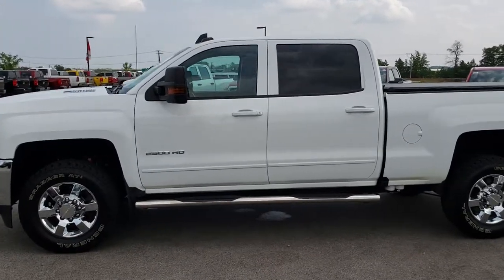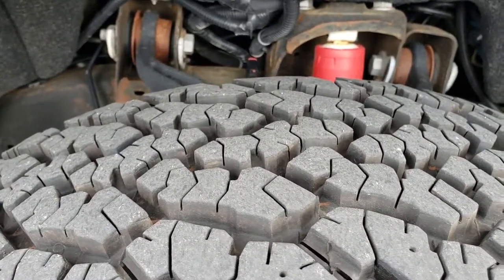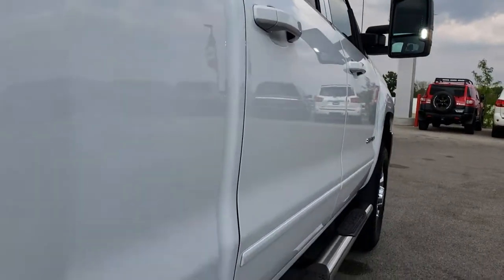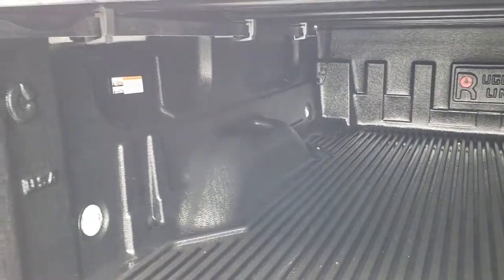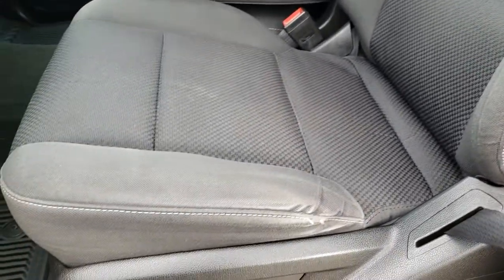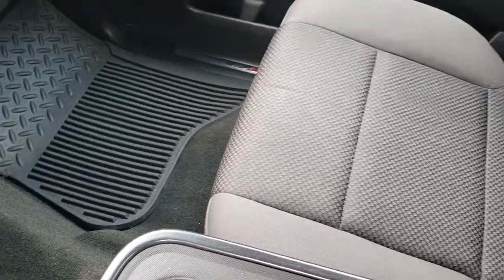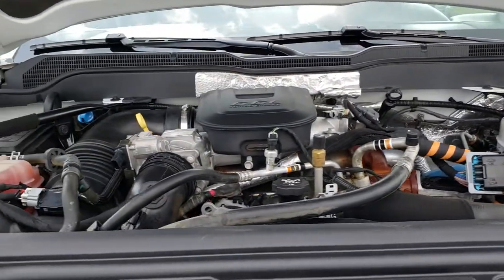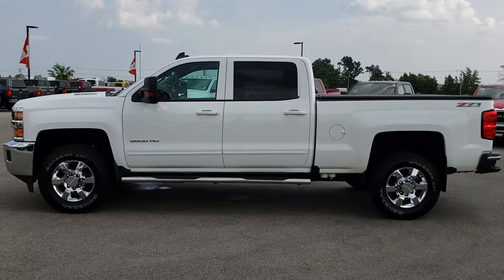2016 CHEVROLET SILVERADO 2500 CREW SHORT DIESEL SUMMIT WHITE WALKAROUND SOLD! 9689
STOCK: 9689
PRICE: $42,999
MILES: 48,096
MAKE: CHEVROLET
MODEL: SILVERADO 2500
VIN: 1GC1KVE85GF178021
LOCATION: FOND DU LAC OSHKOSH WISCONSIN, 54937 TRUCKS ON 41

CLEAN TITLE HISTORY! 6.6 Liter V8 Duramax Diesel, LML Engine with 397 Horsepower, Full Four Door Crew Cab, Short Box 6 1/2 Foot Shortbox, LT1 Package 1LT LT, 6 Speed Automatic Allison Transmission with Optional Manual Tap Shift, Turn Dial 4x4 Four Wheel Drive 4WD, Z71 Offroad Suspension Package Z-71, Reverse Backup Camera Rearview Camera, Onstar System, Power Driver's Seat, Non Smoker, Black Ebony Cloth Seats, 40/20/40 Split Front Bench Seating with Center Seat Hidden Storage Compartment, Truxport Soft Rollup Tonneau Cover, Full Towing Package with Receiver Trailer Hitch, Wiring and Transmission Cooler Tow Package, Factory Brake Controller, Factory Exhaust Brake, Telescopic Tow Power Mirrors with Built-in Directional Signals, Stabilitrak Traction Control, 3.73 Gears with Automatic Locking Differential Limited Slip Differential, Chromed Alloy Rims Premium Wheels, Four Wheel Disc Brakes, Aftermarket Chromed Stepbars, Drop-in Bedliner, Bedrail Covers, Clearance Lights, Fog Lights, Projector Lamp Headlights, Chevy MyLink Touchscreen Radio, AM / FM Radio Tuner, Sirius/XM Satellite Radio Capabilities Sirius / XM, CD Player, Bluetooth, Hands-Free Phone Controls Blue Tooth, Auxiliary MP3 Jack Portable Audio Connection, USB Jack Portable Audio Connection, Keyless Entry System, Rear Window Defroster, Adjustable Height Seatbelts, Driver and Passenger Front Air Bags, L.A.T.C.H. Child Safety System, Side Curtain Air Bags SRS Safety Restraint System, Multi-Function Steering Wheel Controls, Compass, Outside Temperature Display and Mileage Display, Dual Multi-Zone Climate Control , Factory All Weather Floormats, Air Conditioning AC, Cruise Control, Power Locks, Power Windows, Tilt Steering Wheel, Automatic Headlights Autolamp, 5 Year / 100,000 Mile Remaining Powertrain Factory Warranty, Whichever Comes First, Summit White, CLEAN AUTOCHECK! Very very clean inside and out! This is a whole lot of truck for not a lot of money! Make your move before this super clean 4wd is gone!

STOCK: 9689
PRICE: $42,999
MILES: 48,096
MAKE: CHEVROLET
MODEL: SILVERADO 2500
VIN: 1GC1KVE85GF178021